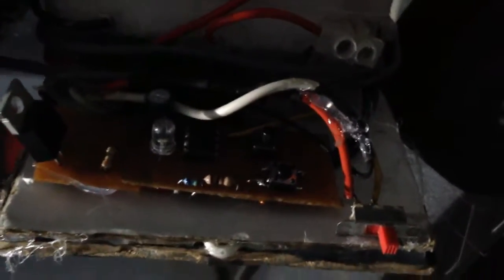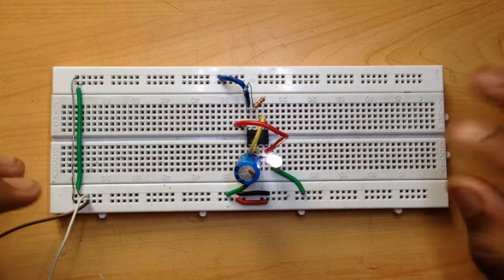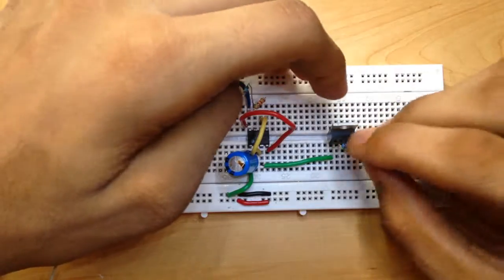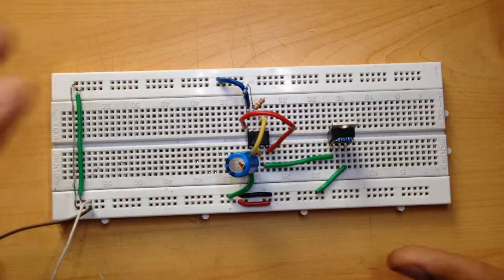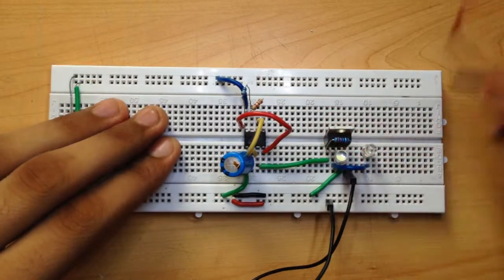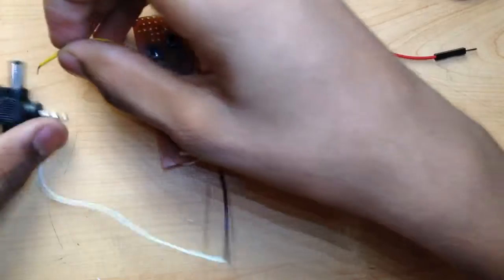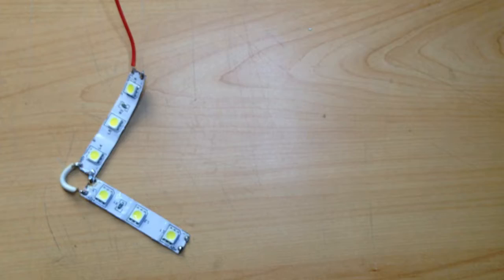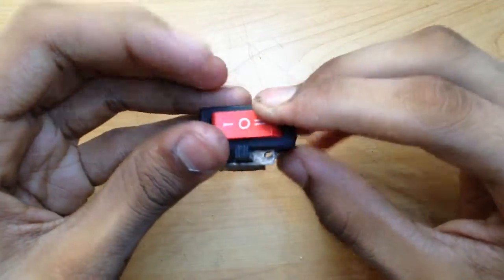Cool Idea For Your Bicycle : Adding Sidelights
Hello Guys, in my this video I will show you how to make your own sidelights for your bicycle which is not only helpful but also makes your bike look cool.

Components-
For the circuit:
- 555 Timer IC
- Capacitor
- Resistors
- Switches( I used 3)
- LED(for indication)optional
- LED strip(or you can also use use simple individual leds and then
  solder them together)
-  Battery(I recommend using rechargeable batteries)
- Wire(length according to your needs)
- Glue gun(or use superglue or epoxy for permanency)

NOTE- THE WAY I HAVE STICK THE BATTERY PACK TO THE CYCLE, IF YOU DO THE SAME BE SURE THAT YOU HAVE A WAY TO CHARGE THEM. BECAUSE IN MY CASE I CANNOT REPLACE THEM BUT CHARGE THEM AS I HAVE KEPT WIRES WITH CONNECTORS COMING OUT OF THE BATTERY PACK.